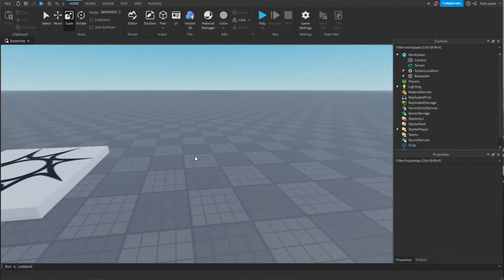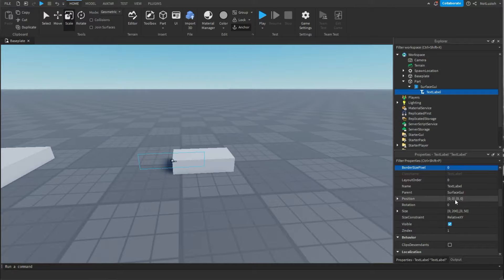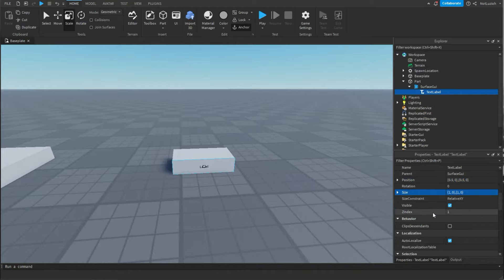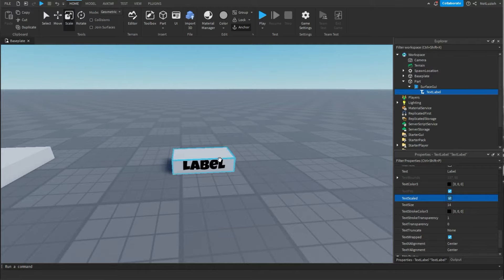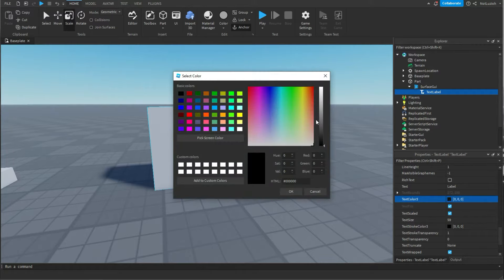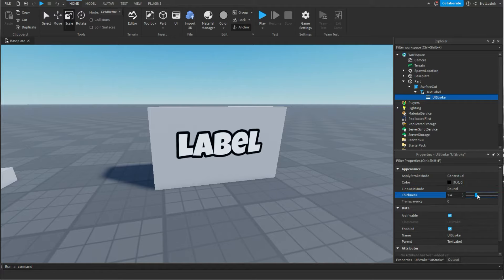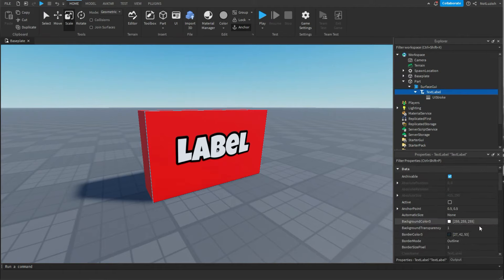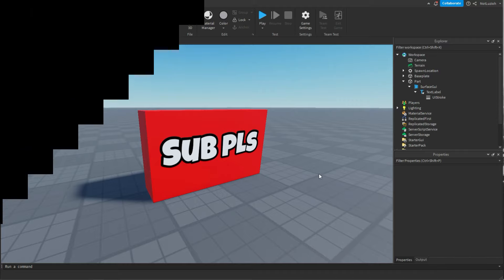How To Add Text To A Part In ROBLOX Studio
im back with the milk boys

How to add text to a part in roblox studio, here's how...

🎵 Music
1.) Bloo Bay Beach - Paper Mario Color Splash - Nintendo